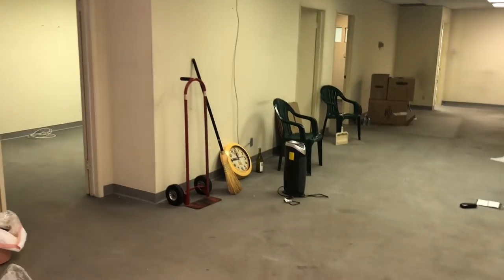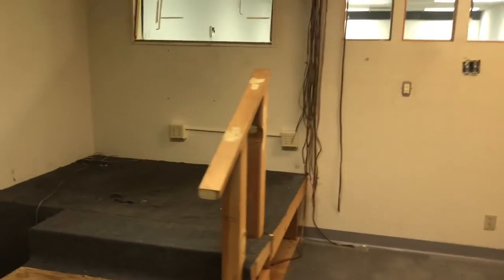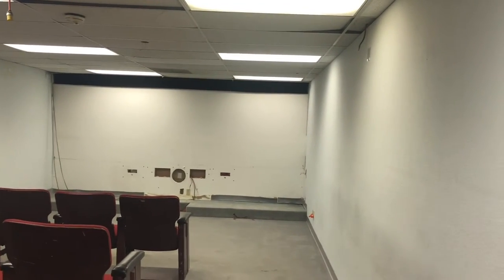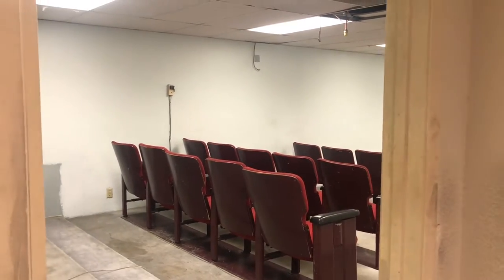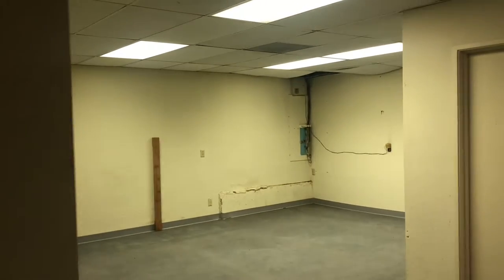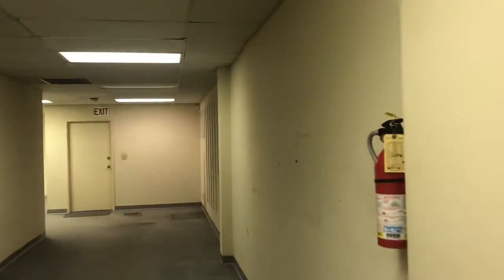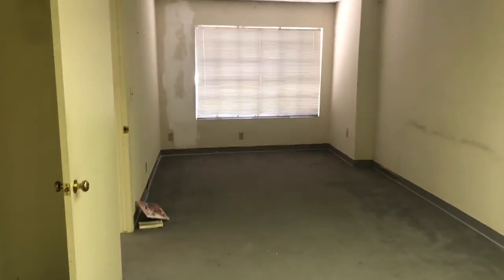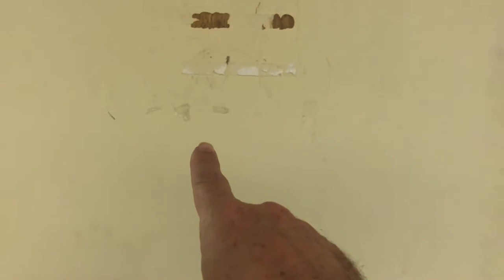Farewell to Ken Kramer and The Clip Joint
For decades, film fans would gather at Kathy and Ken’s screening room in Burbank, California and watch films both old and brand new in the comfort of an actual theater with genuine movie theater popcorn.

Ken Kramer passed away in March 2016 and on September 30th, his beautiful wife Kathy closed the doors for the last time.

Here is a bittersweet farewell to the place many people wiled away many hours of enjoyment, lively banter and discussion.  Don’t let it be forgot that once there was a spot……..